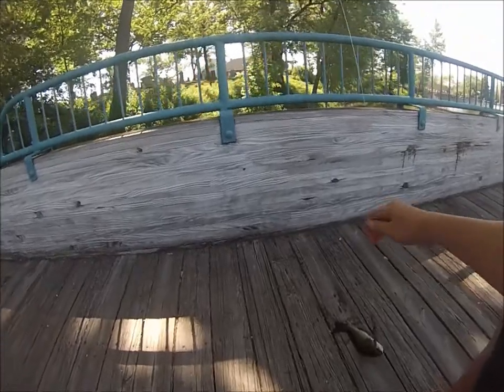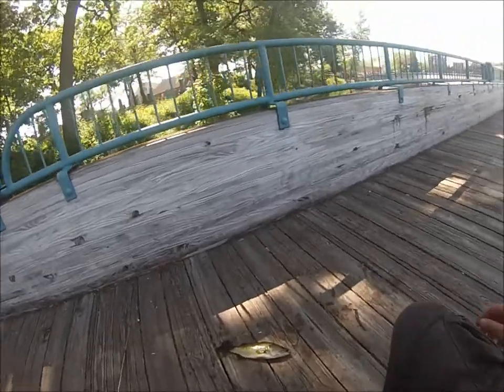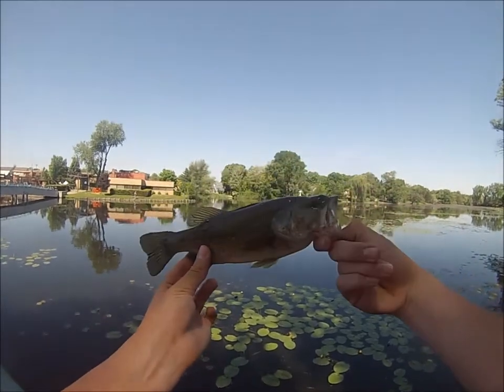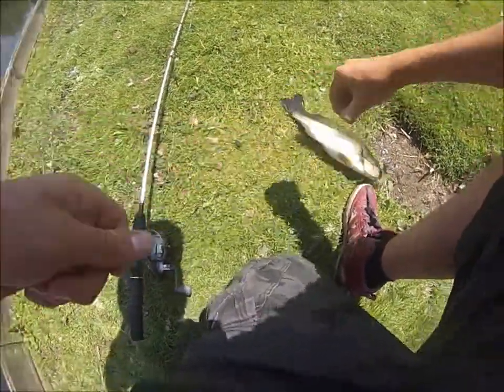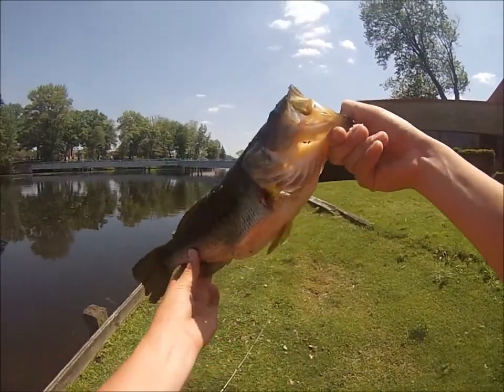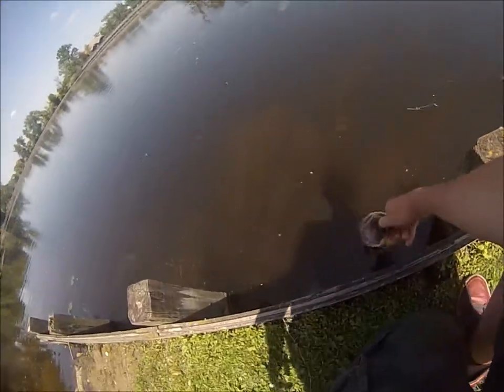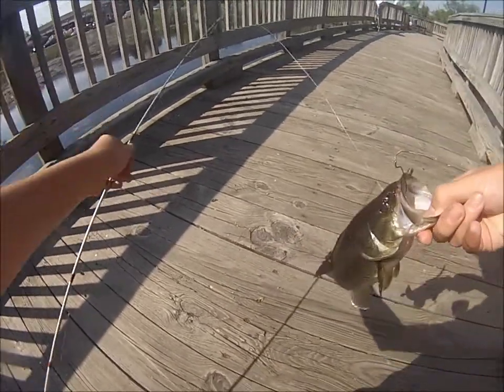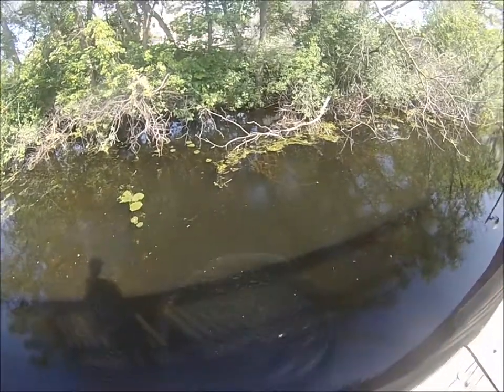Bass Fishing with Crawdads & Wacky Rig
In this video I go fishing at the Brighton Mill Pond and fish with texas rigged crawdads and wacky rigs. I hope you enjoy!